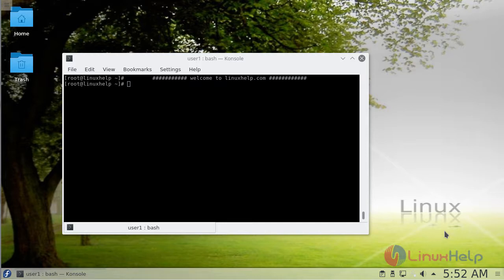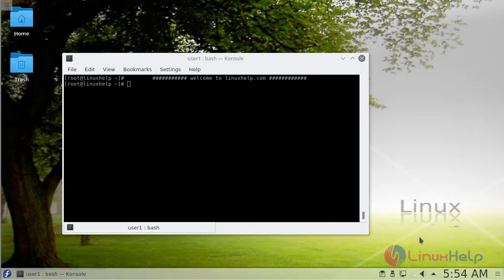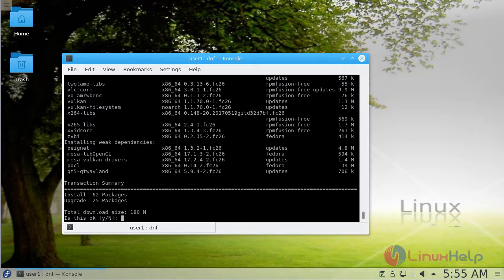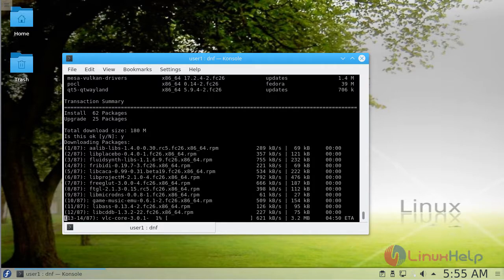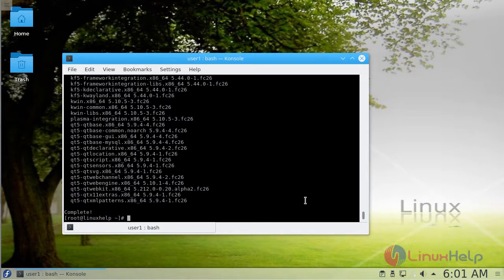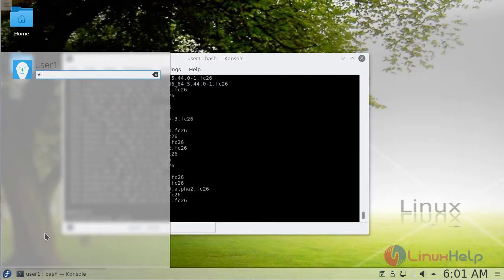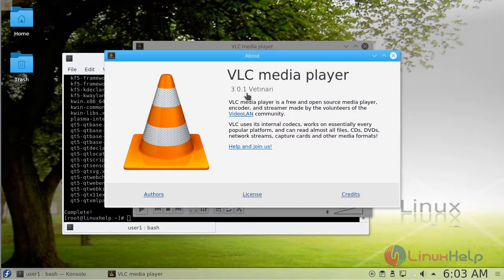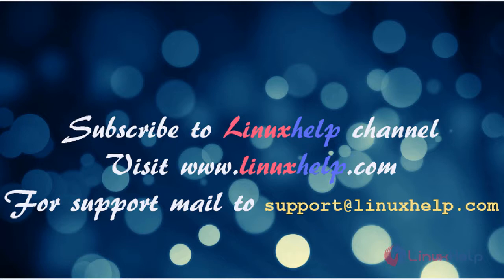How to install VLC Media Player 3.0.1 on Fedora 26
This video covers the method to install VLC Media Playe on Fedora 26. VLC is a free and open source cross-platform multimedia player. It’s useful to play music and videos on the system.